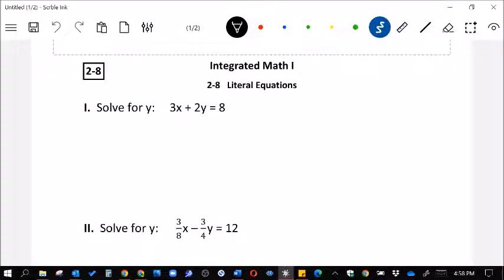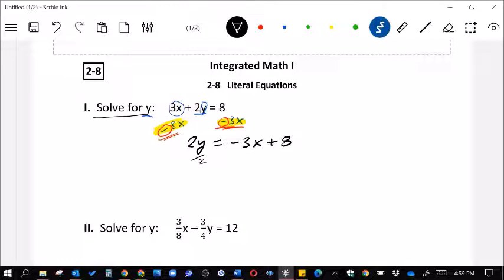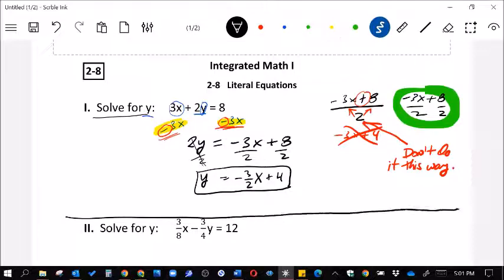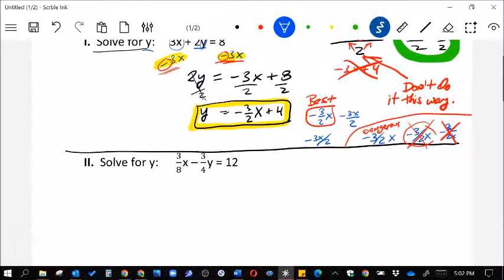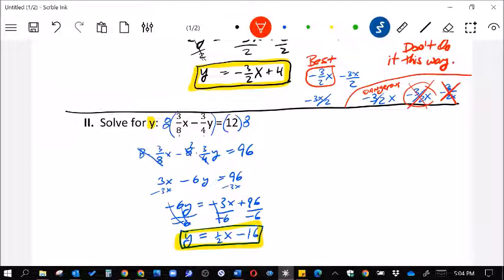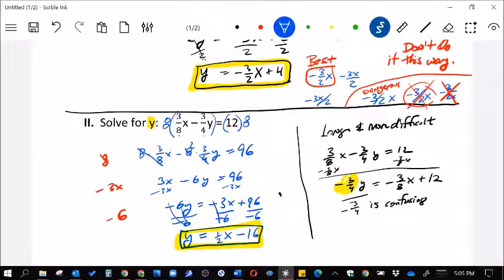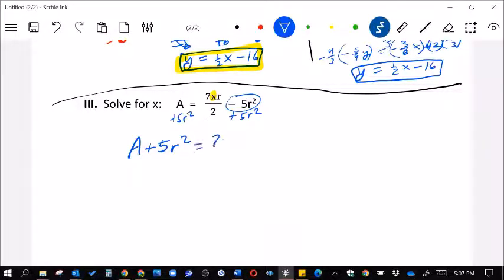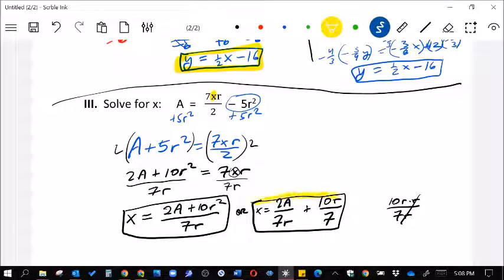2-8 Literal Equations